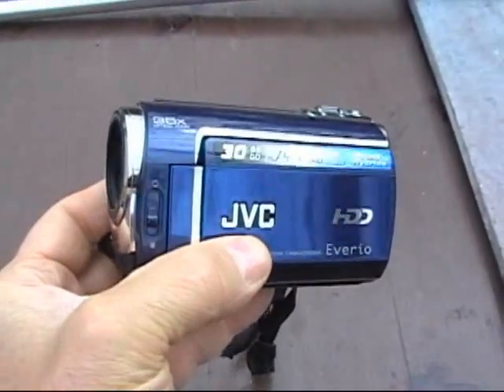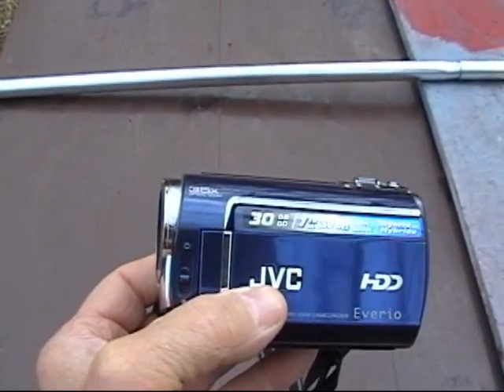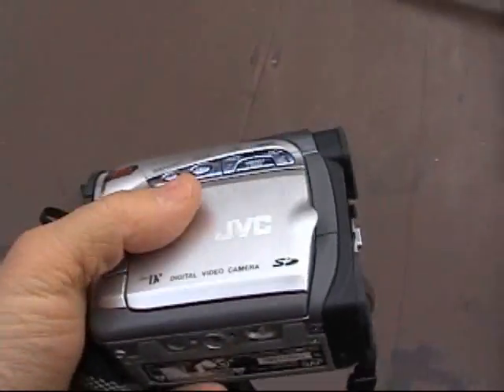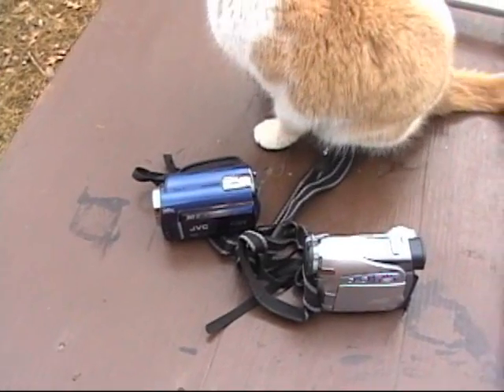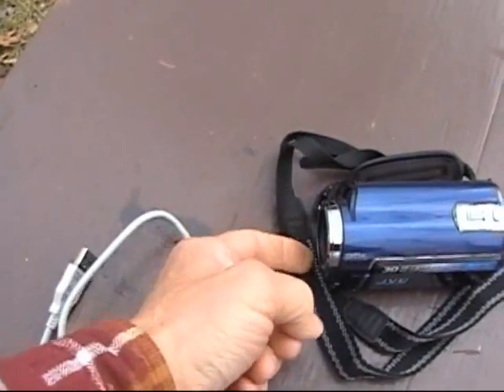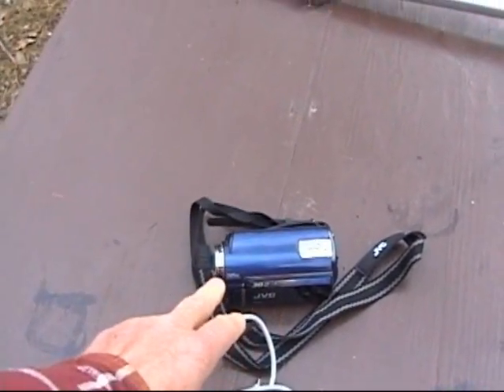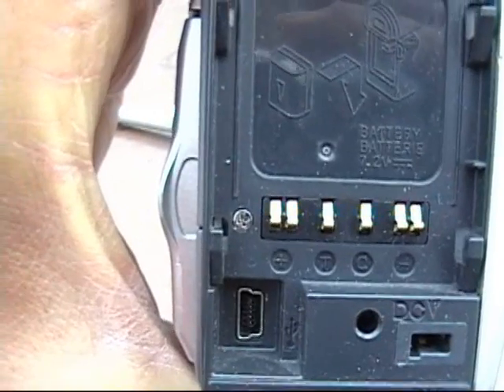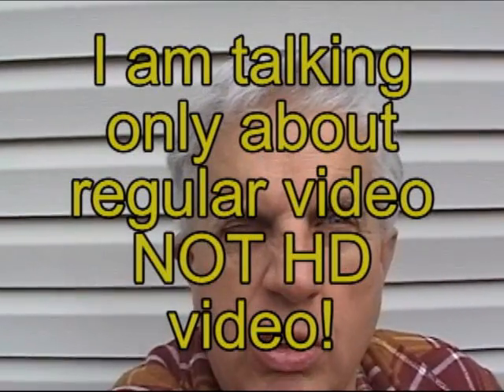Making MOD & AVI File Youtube Videos Part 1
This is for Dan (DownHome7500) who wanted me to make a how-To video on how to  convert and upload a video  from a JVC GZ-MG330 camcorder that outputs its video in the .MOD format.
Pinnicle Studeo V.12 will take .MOD file without you having to change the file ext.